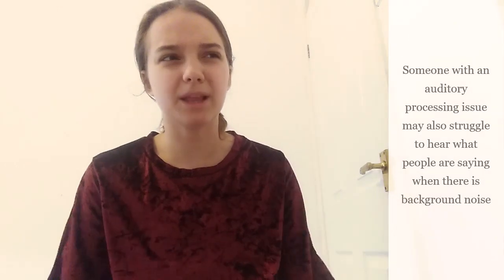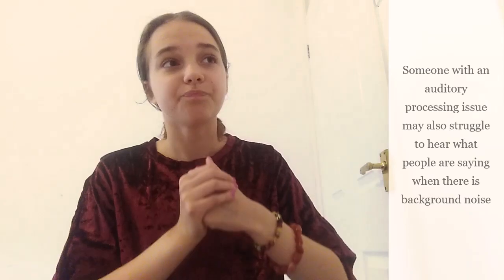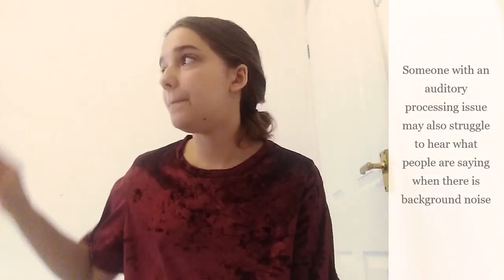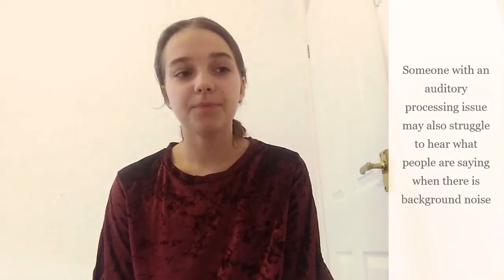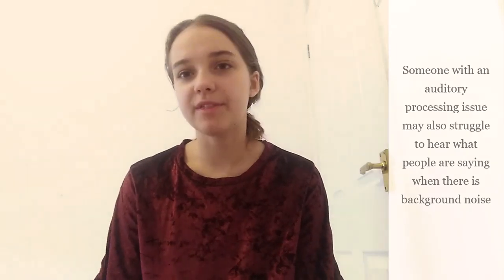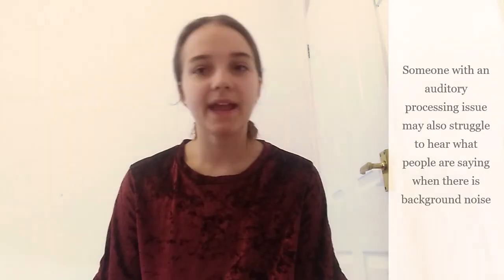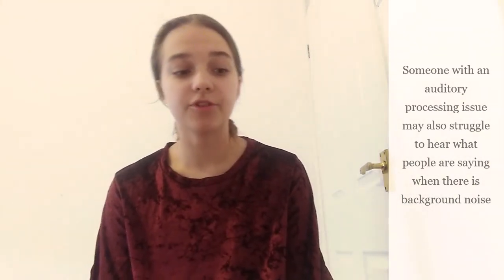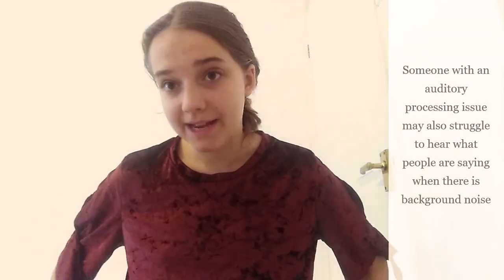Sensory Processing Issues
Sensory processing issues can cause someone to be over reactive or under reactive to certain sensory input, it can affect any sense such as visual processing, auditory processing, smell, taste, tactile, vestibular, proprioceptive or interoceptive processing. Sensory issues are common in people with Tourette syndrome and PANDAS / PANS and are a hallmark of Autism and sensory processing disorder.

Tourette Syndrome :
ACN latitudes :